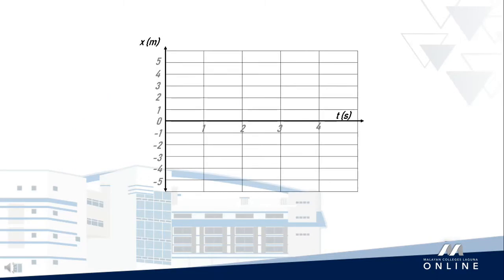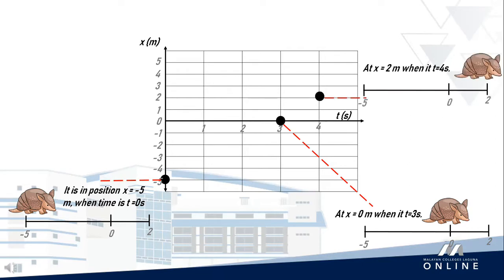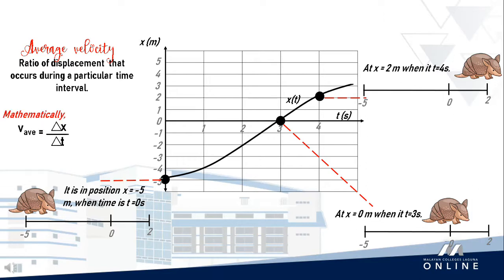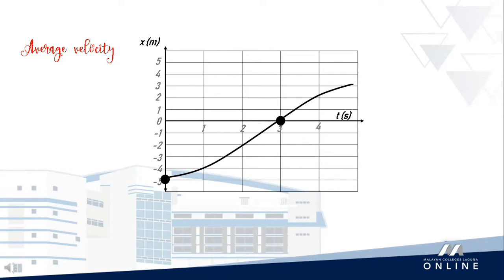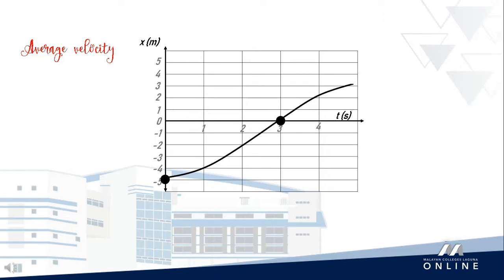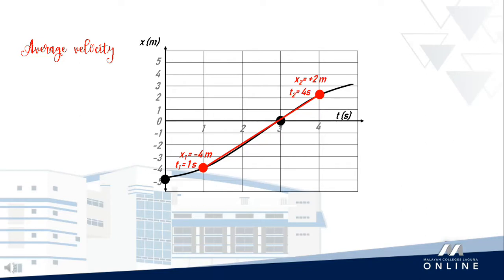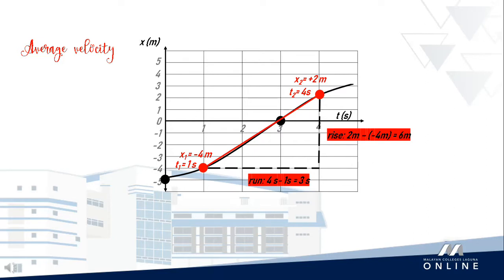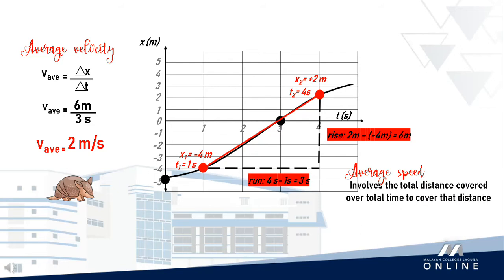Module 3 Lesson 1 Average speed